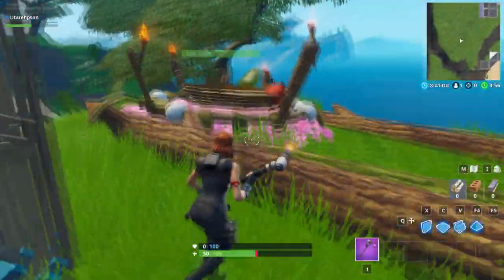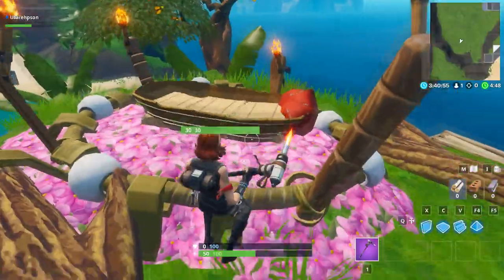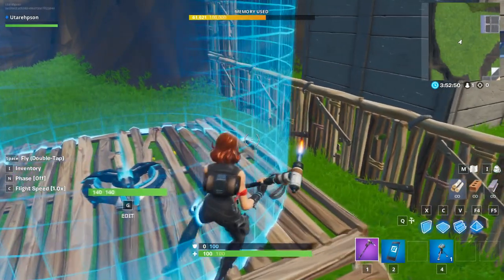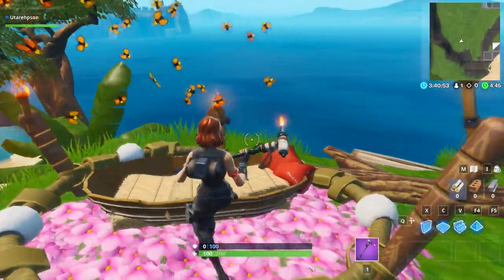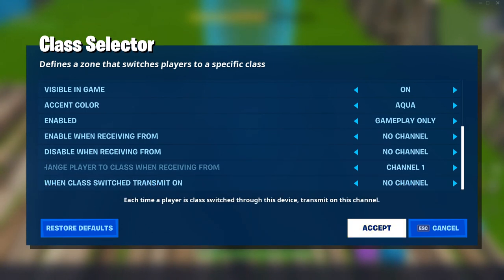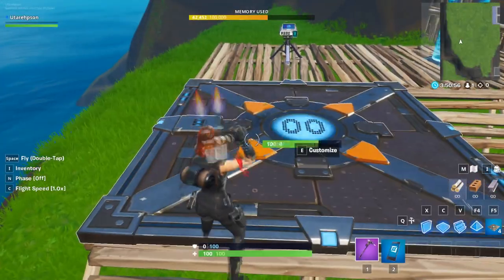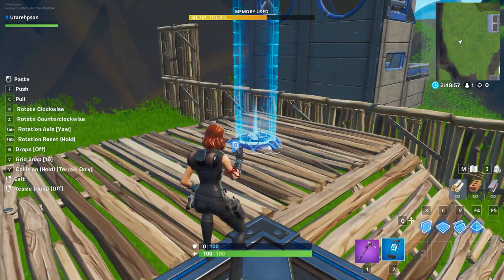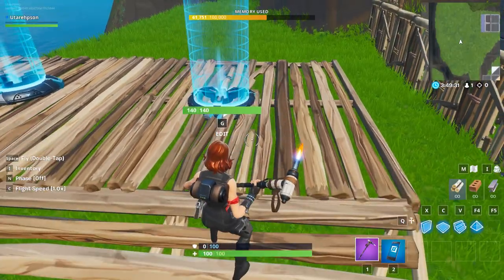How to create a healing spot! *Fortnite Creative Advanced Tutorial* Tips and Tricks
Hey guys,

welcome to a brand new Fortnite Creative mechanic that finally allows us to heal back to full in an automated way! Also let me know what you want next? Battle royal?

SONG
Song: Ransom (feat. Mary Sweet) - Mary Sweet & Jade Key

Song: Connect - PRMGH & Flay!

Song: Without You (feat. Malin Horsevik) - Malin Horsevik & Joshua Myler